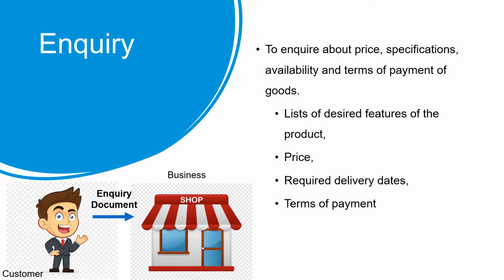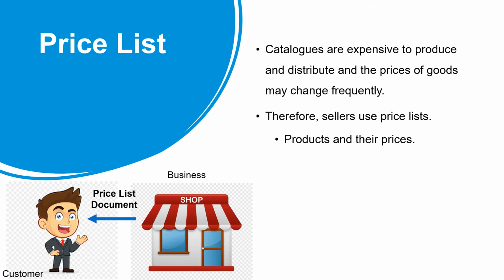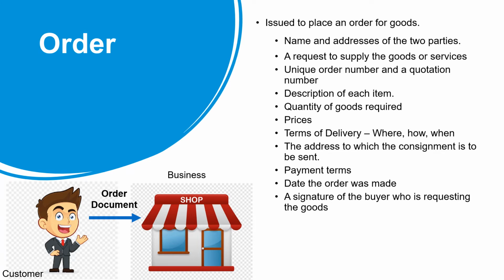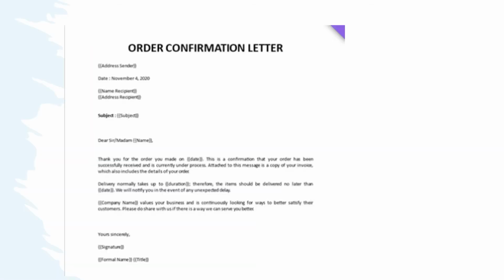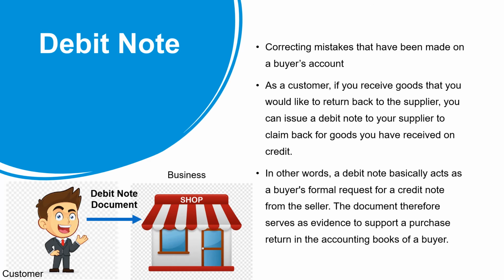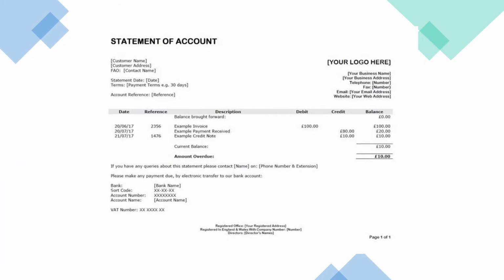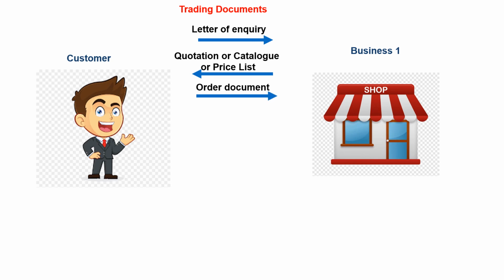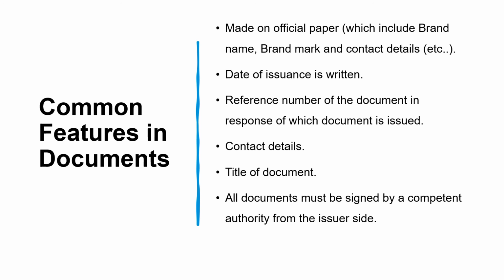IGCSE/ GCSE/ O Level/ Commerce : Trading Documents